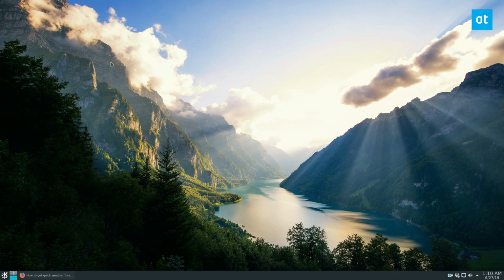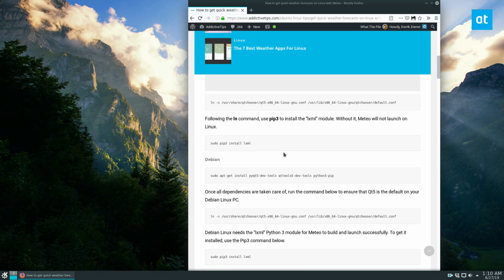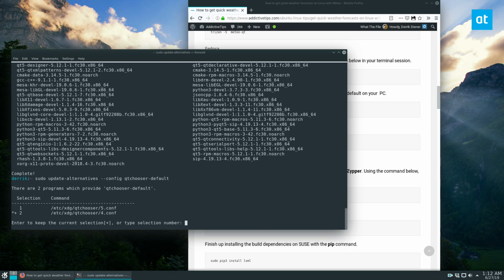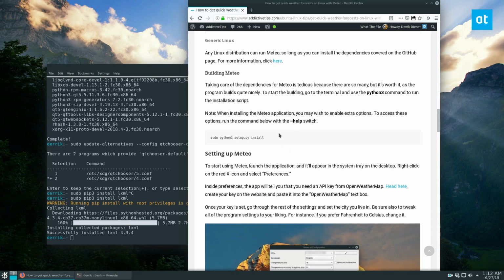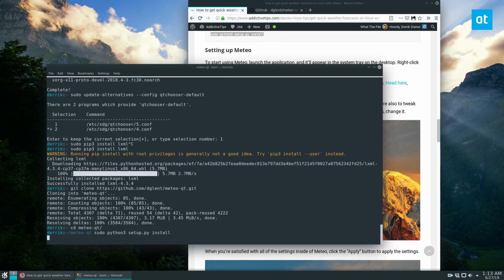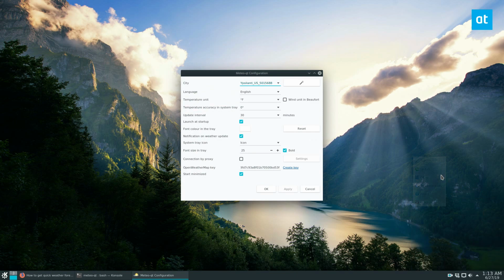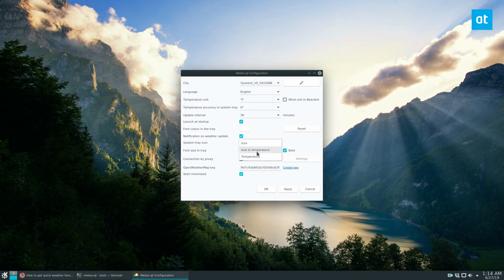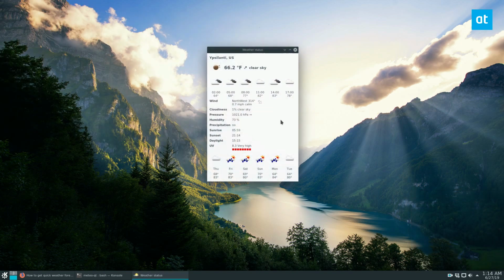How to get quick weather forecasts on Linux with Meteo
If you’re a fan of keeping an eye on the weather from your Linux desktop, you ought to install a good forecast app. Now, there are many weather applications on Linux, but if you’re looking for a great way to get fast weather updates from the system tray on Linux, Meteo is the one of the best.